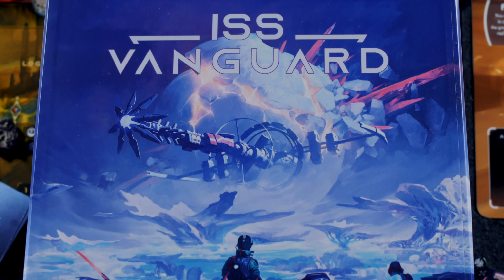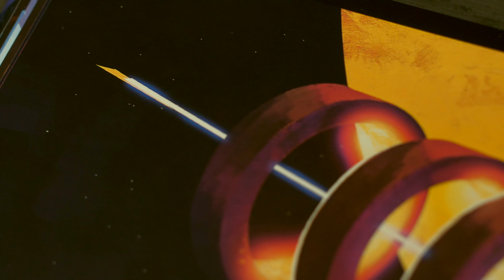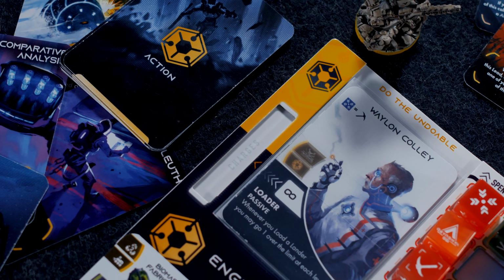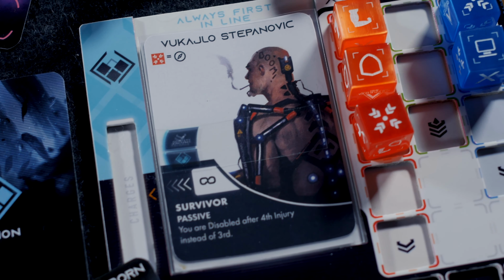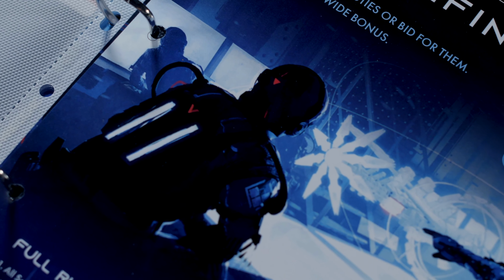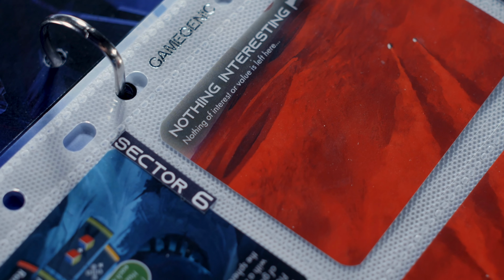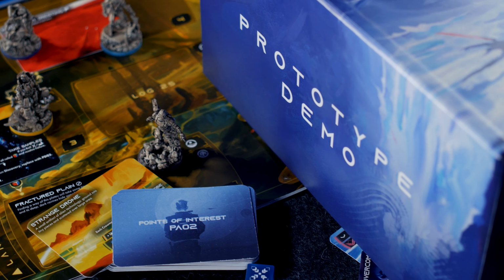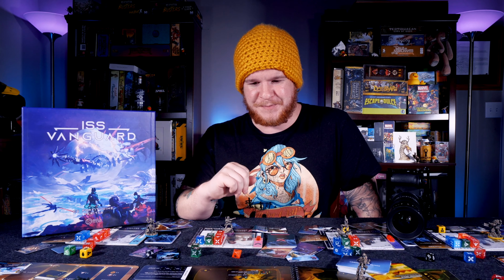ISS Vanguard - In 10 Minutes or Less - Awaken Realms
- Don't Miss the Gamefound Launch -

ISS Vanguard is a 1-4 player co-operative, campaign Board Game. It will bring players right into epic Sci-Fi adventure, as they will play as 4 sections (security, recon, science, engineering) onboard the first human ship with the possibility to reach outer space.
Campaign will introduce the unique story written by Krzysztof Piskorski (Tainted Grail) full of hard player choices, twists and branching storylines.

Gameplay is divided into 2 main stages: Ship phase and landing on planets.

During the Ship phase, players will manage their ship (binder with printed sleeves), where every section will have to make gameplay decisions such us:
Healing your wounded crew
Deciding to what galaxy travel next
Building ship upgrades
Researching found discoveries
Manufacturing new equipment or even new landers
Hiring new crew members for your faction
Delegating your crew for different jobs or training
Managing dangerous situations on board

Then, you will prepare your crew for landing on the next planet, in search of answers to humanity's biggest questions. Together you will pick lander and customize it with modules, then each section will choose a crew member to take on a mission ( more experienced crew members will have better ranks ), deck-build skills deck, take equipment and choose dices for his character.
The game will come with over 100 different Crew members, each with unique characteristics.

After landing on the planet, characters will proceed with exploring it by using dice management, combined with action cards and special equipment. Planets will be represented by 2-pages in the planet book and consists of PoI (point of interest), where players will be able to perform actions in order to take samples, discover new minerals or some alien technology.

But obviously, those alien planets are full of hazards – from environmental, whether up to advanced and less advanced living forms. Each planet will have its own mission to complete and as a side objective players will try to gather discoveries (used on the ship) and rank up their characters by fulfilling their special missions.

During all phases of the games players will be directed to Log-book, consisting story encounters, often written in the form of action-packed dialogues between the characters.